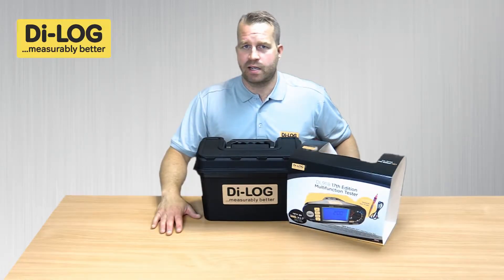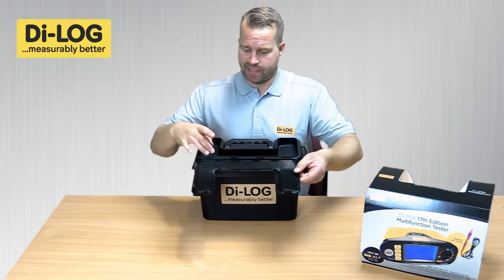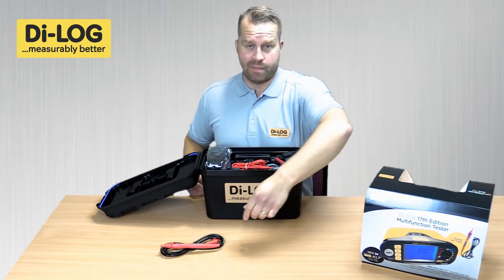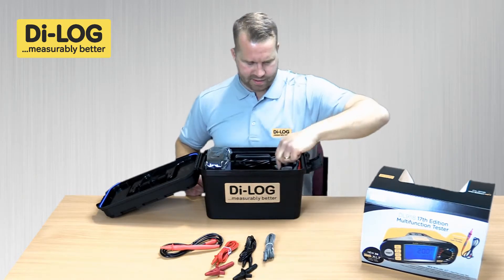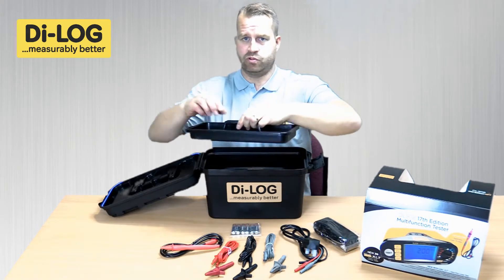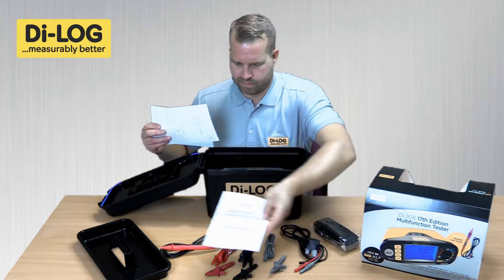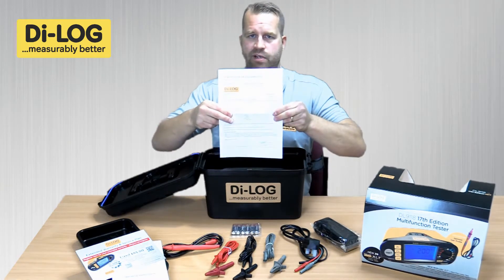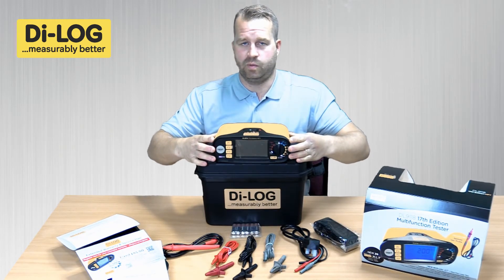The Boxed Contents of the Di-log DL9118 Multifunction Tester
Here is our unboxing video for our ALL NEW DL9118 17th Edition Multifunction Installation Tester.